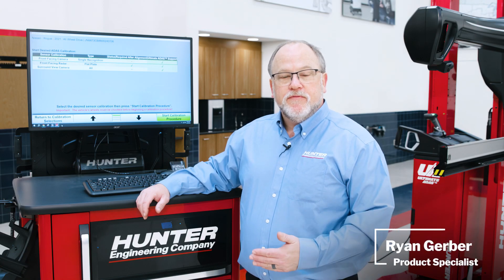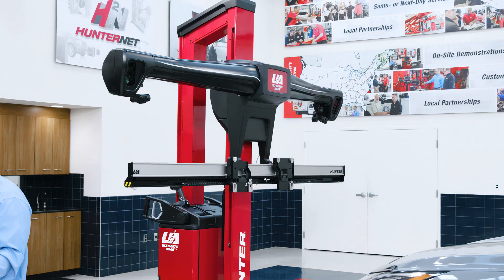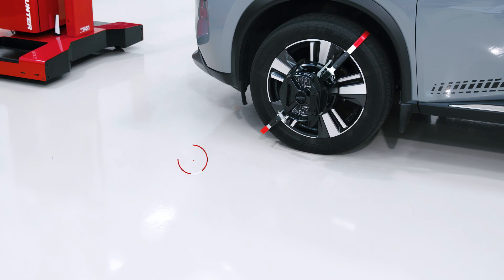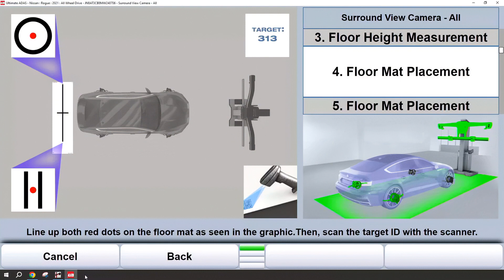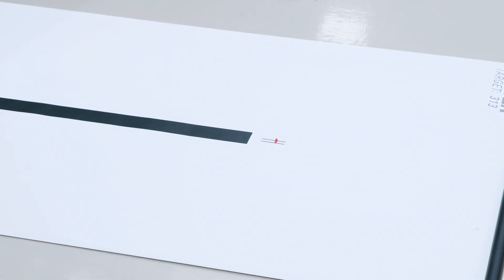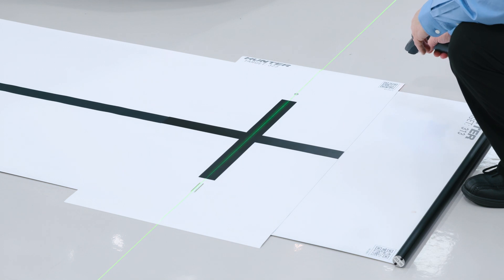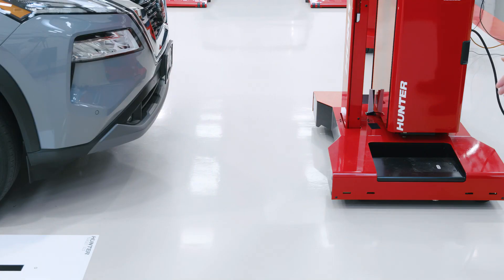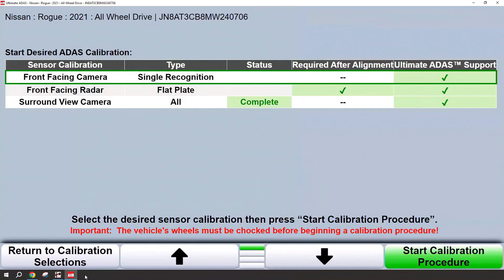Ultimate ADAS® Basic Operations for Nissan and INFINITI: Surround View Camera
Hunter’s Ultimate ADAS™ combines standard-defining alignment technology with the fastest and most precise target placement for ADAS calibrations.

Now approved by OEMs Nissan and INFINITI, Hunter’s new Ultimate ADAS® removes much of the guesswork with ADAS calibrations by cutting setup time by up to 70 percent for some procedures.

Hunter product specialist Ryan Gerber shows how to configure mat placement for surround view camera calibration.

The Ultimate ADAS® system’s innovative gimbal-mounted lasers instantly determine the exact target locations for targets, providing comprehensive around-the-vehicle coverage.

For additional background information, watch "Ultimate ADAS® Basic Operations: Introduction & Overview."